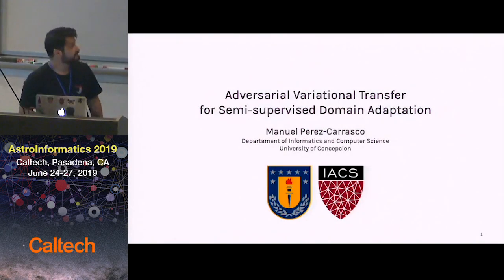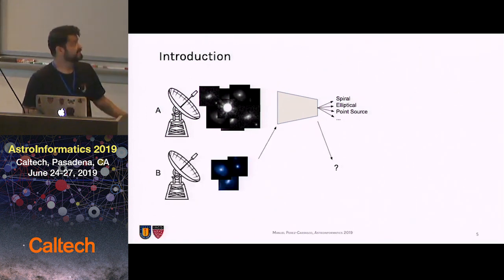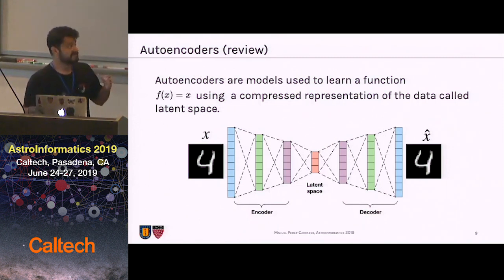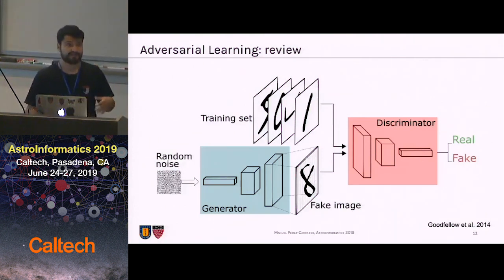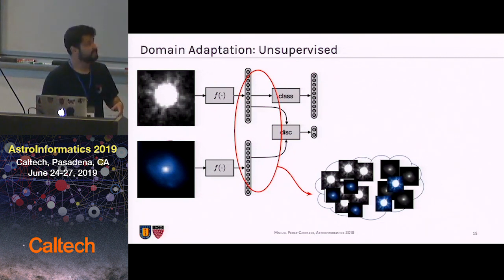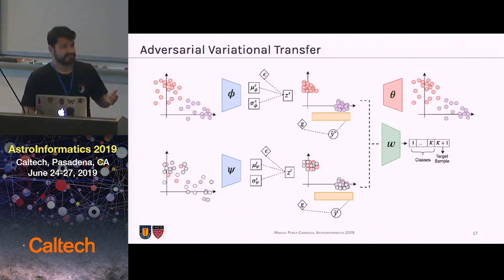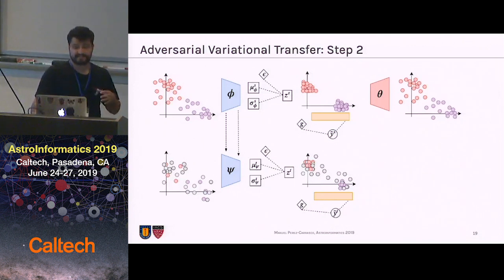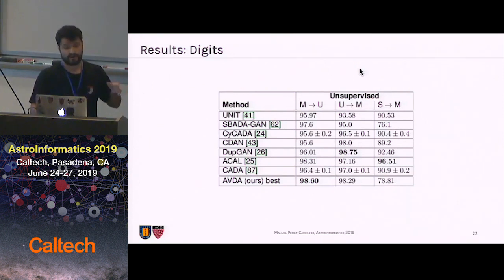Adversarial Variational Transfer for Semi-Supervised Domain Adaptation - Manuel Pérez- 6/26/2019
AstroInformatics 2019 Conference: AstroInformatics for Large Projects